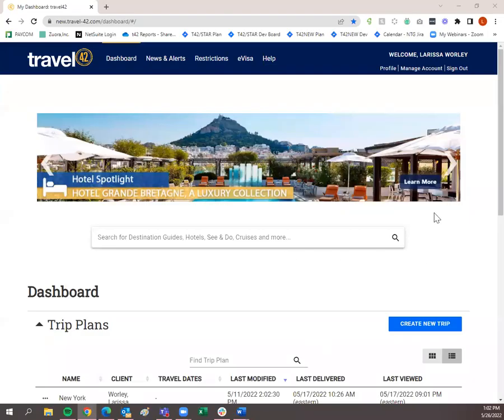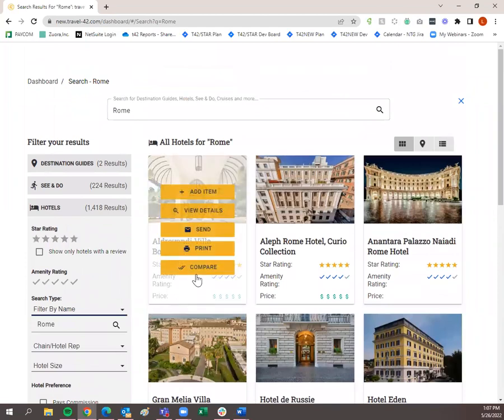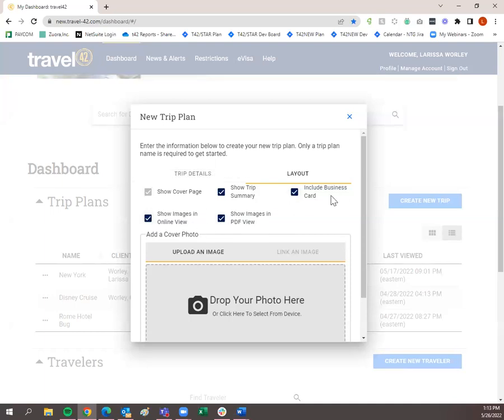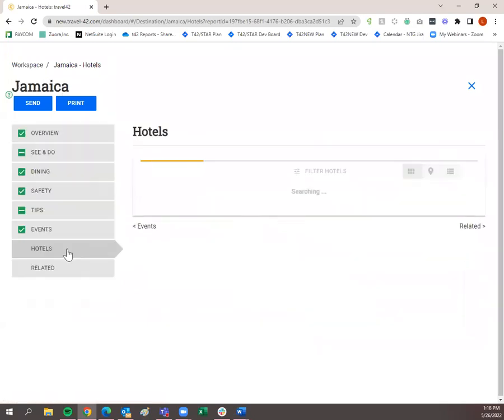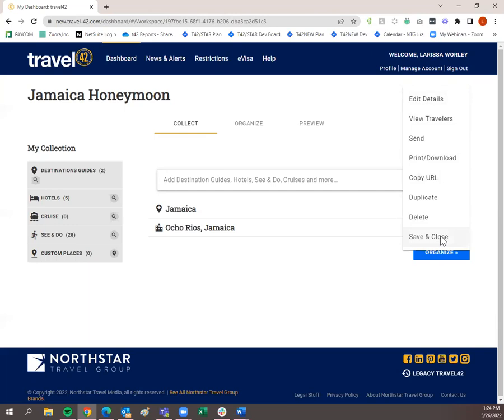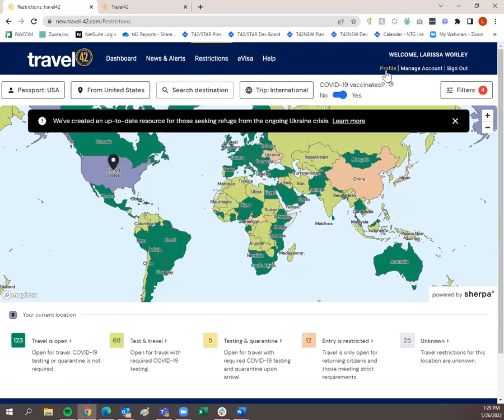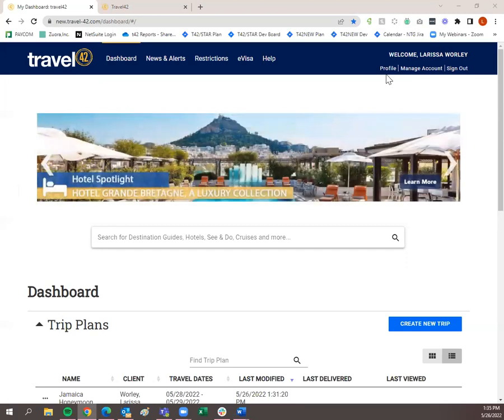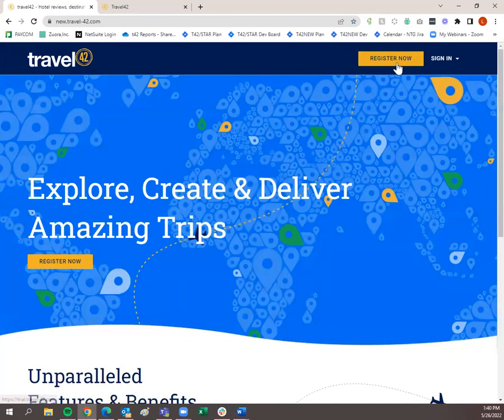The Latest travel42 Webinar